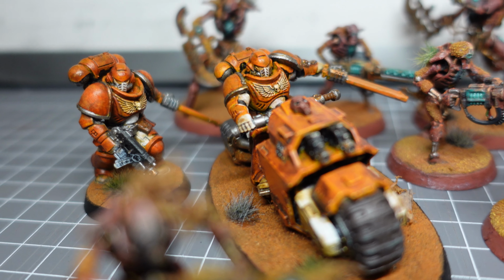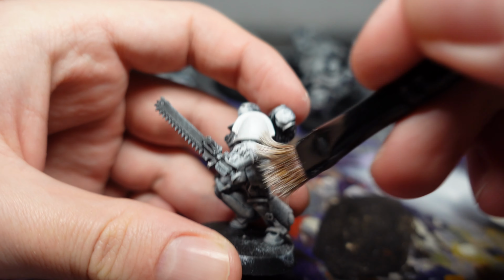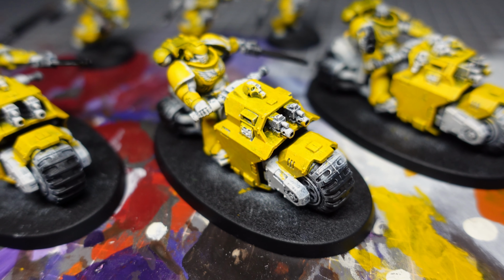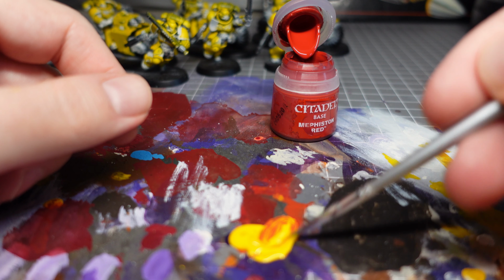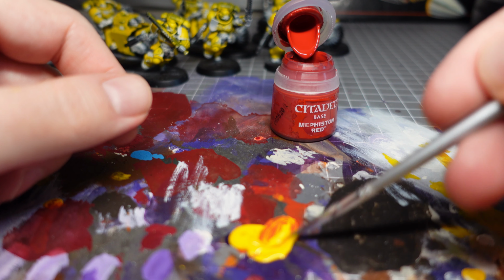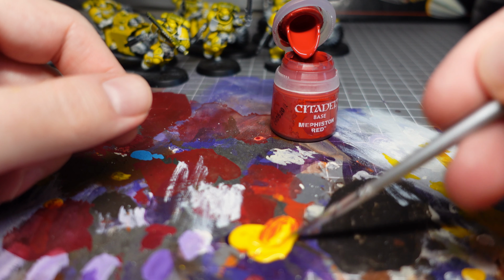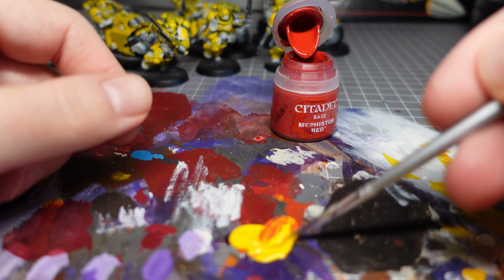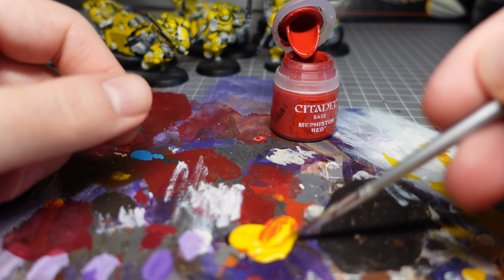Space Dingos | Speed Painting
Hello Everyone